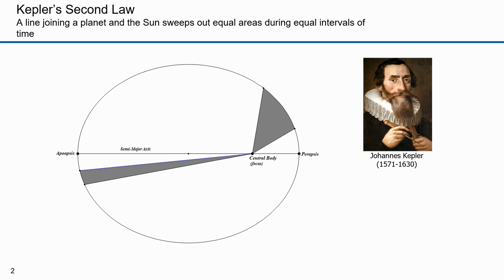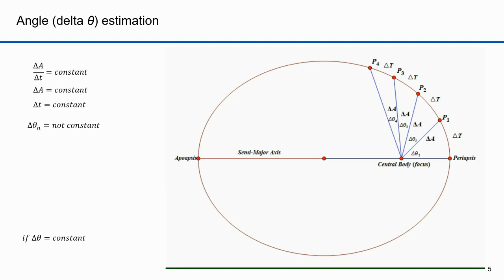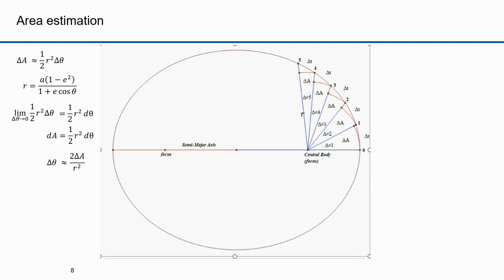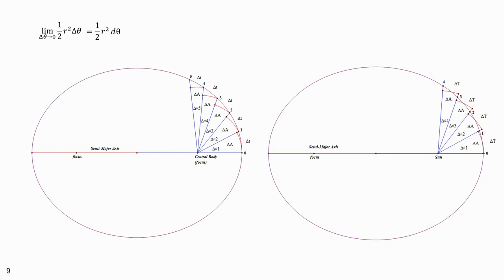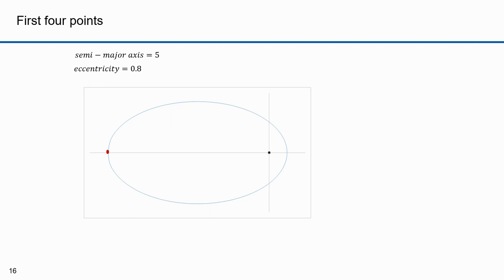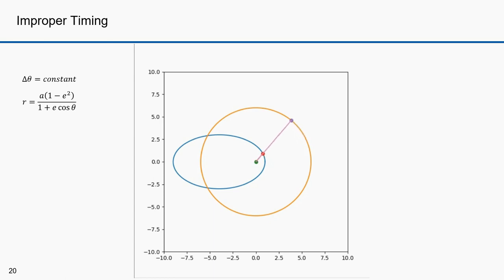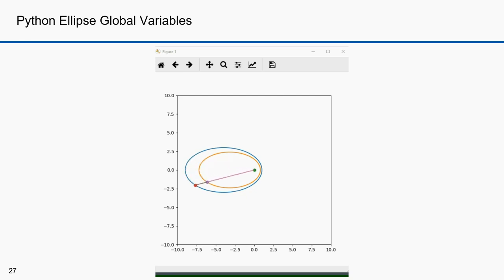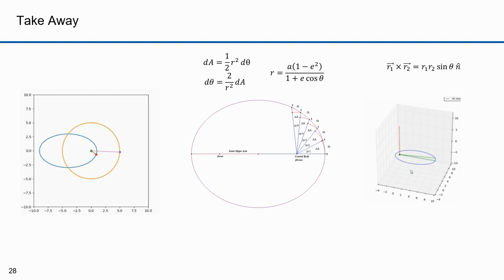Orbital Dynamics Part 09 Keplers Second Law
0:00 Introduction
0:28 Kepler's Second Law
1:19 Equal Areas in Equal Time
1:57 Improper Timing
2:37 Angle Estimation
5:22 Area of a Circular Wedge
6:52 Area Estimation with Circular Wedges
9:35 Other Estimation Geometries
11:58 Cross Products
15:33 Cross Products and the Conservation of Angular Momentum
16:34 Characterizing an Ellipse
18:43 Earth Orbit Area Estimation for One Day
21:47 Example of Area Estimation (with actual values)
23:48 Position Point Spread Along the Ellipse
24:36 Point Spread Along Entire Ellipse
24:48 Improper Timing Animation
25:06 Python Code for Proper Timing
40:18 Python Animation with Proper Timing
43:01 Proper and Improper Timing Animation
43:26 Proper Timing Animation
43:59 Improper Timing Again (Kepler's Third Law)
44:33 Take Away